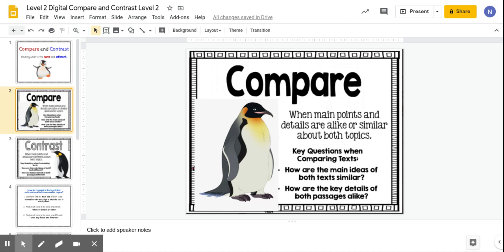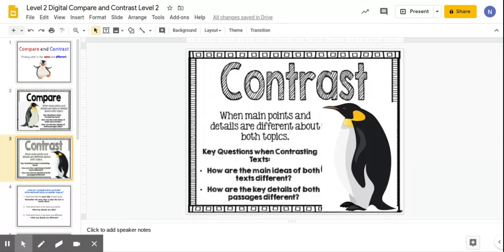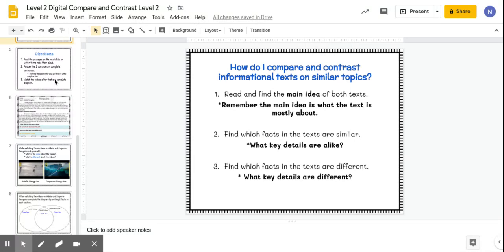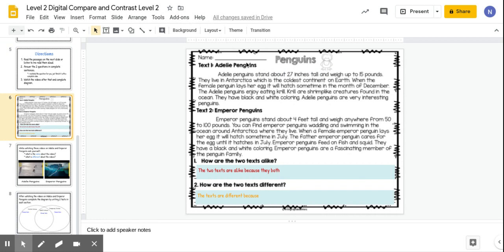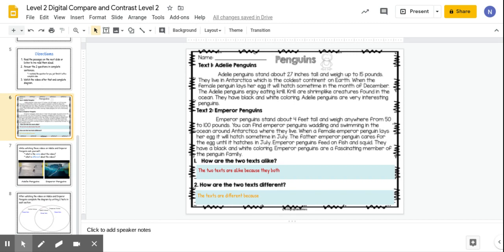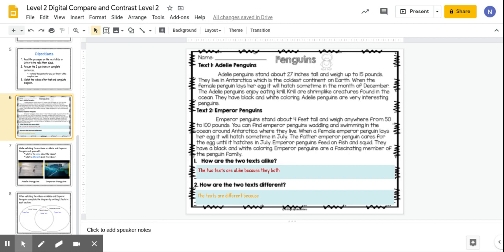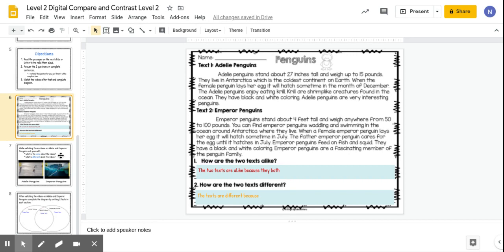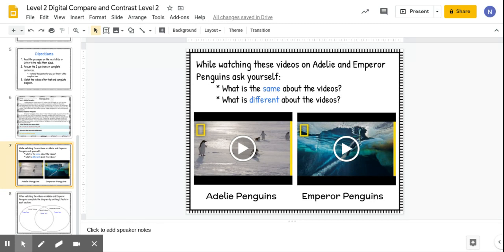Level 2 Digital Compare and Contrast Level 2 - Google Slides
Compare and Contrast Texts and videos